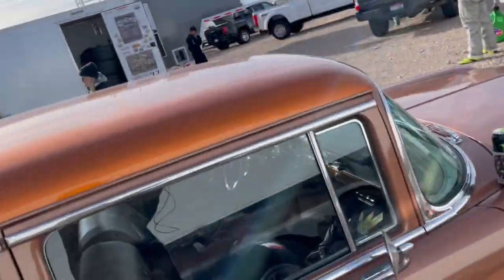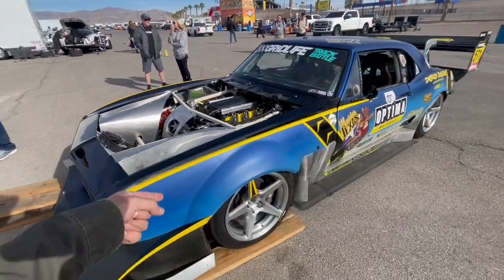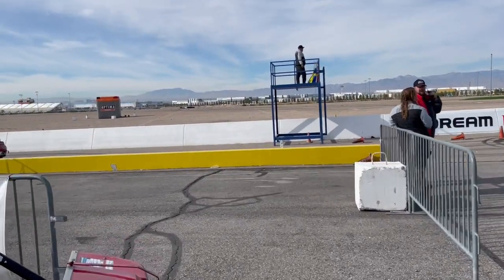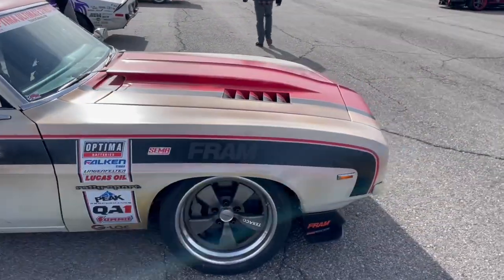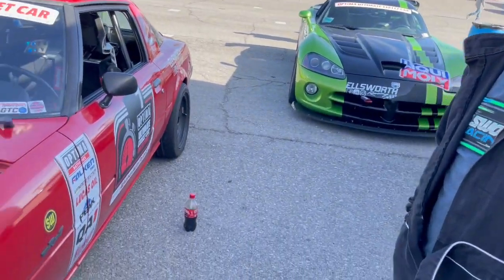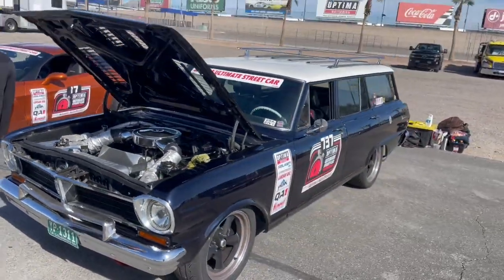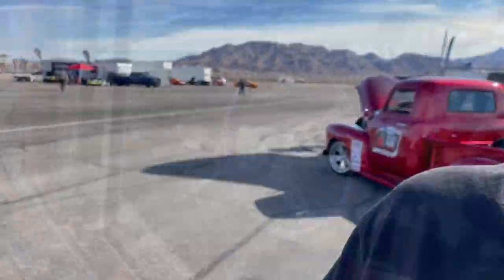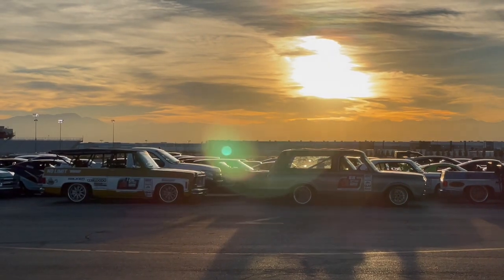The Optima Ultimate Street Car Invitational at the Las Vegas Motor Speedway 2022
Check out the Optima Ultimate Street Car Invitational at the  Las Vegas Motor Speedway  2022
It's Las Vegas with race cars and the Air Force Thunderbirds!!
What could be more American than that??
We've got Frankie, Hondo, David, Jason, Preston & their cars and more.